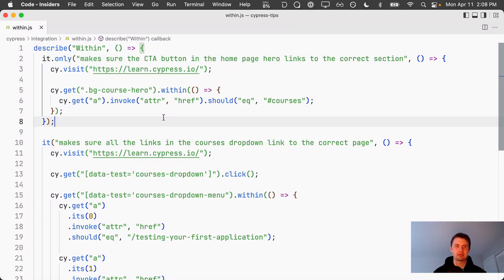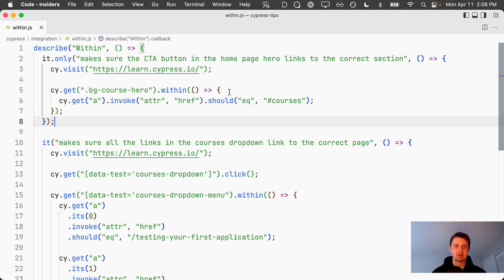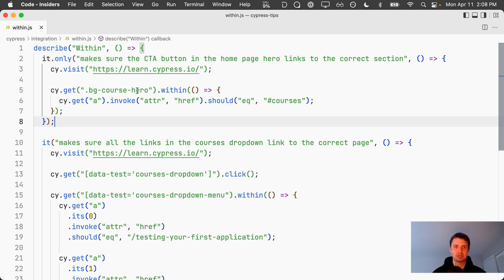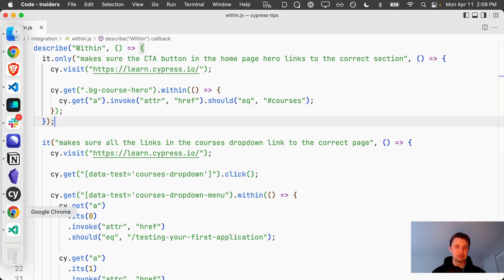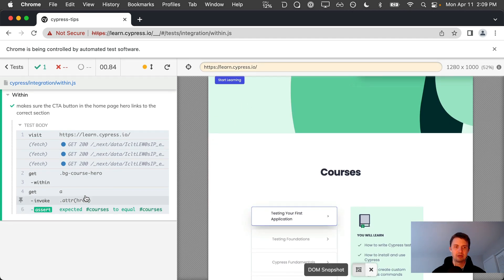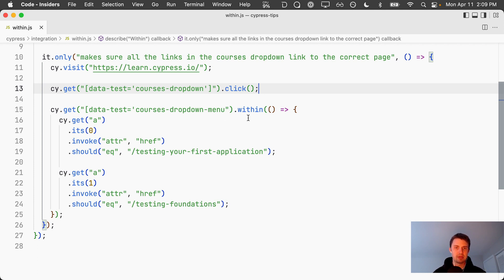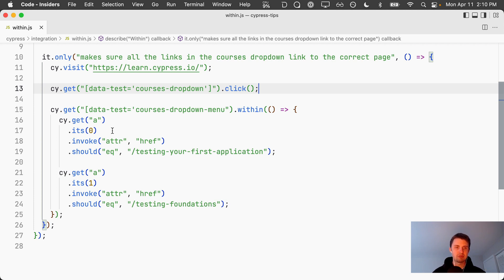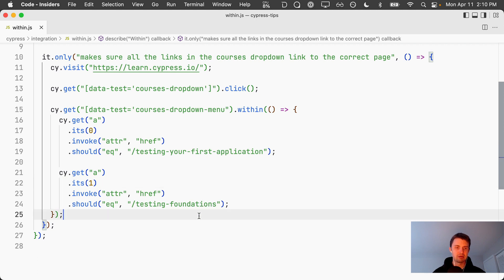How to use the Cypress within method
In this video we look at some example of how to use the within method in your Cypress tests.